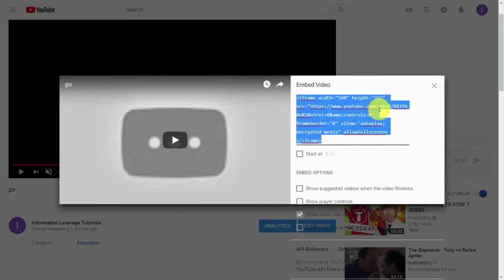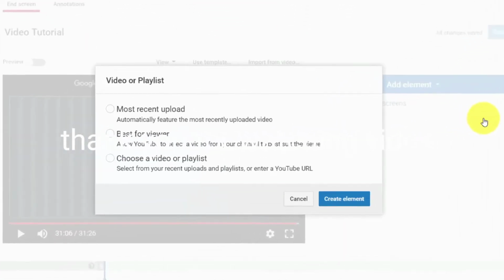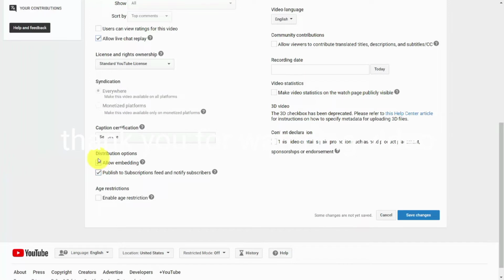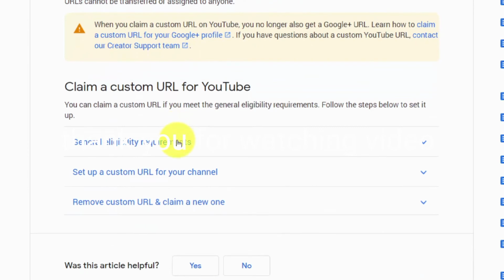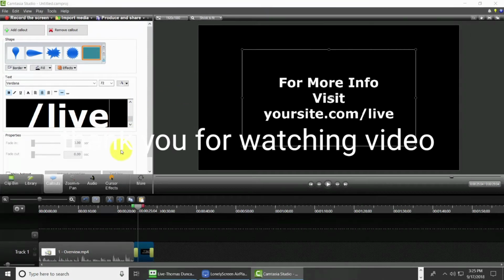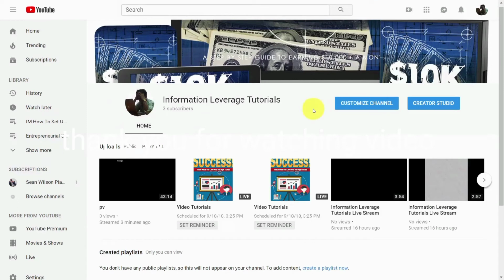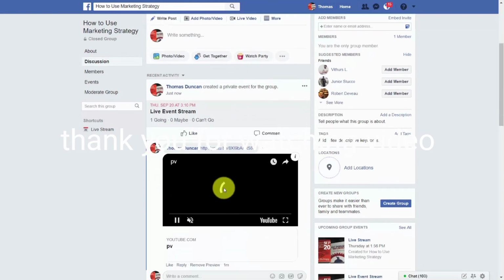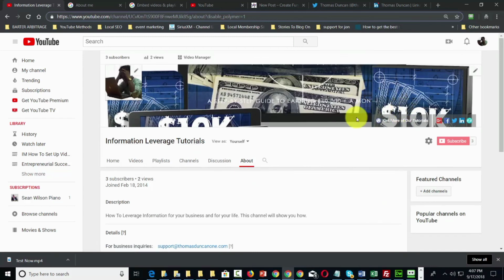HOW to learn Captivate with YouTube live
Start your good INCOME from today. After watching this video course “ Captive With YouTube Live”,  you will be focused more on EARNINGS and you will be driving your own car shortly. Make a significant move and you will be RICH in no matter of time.